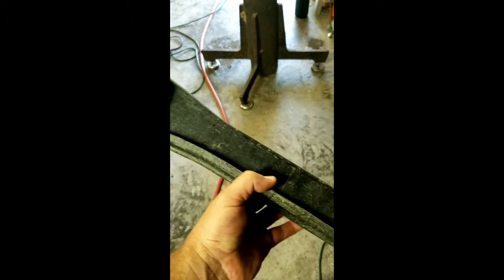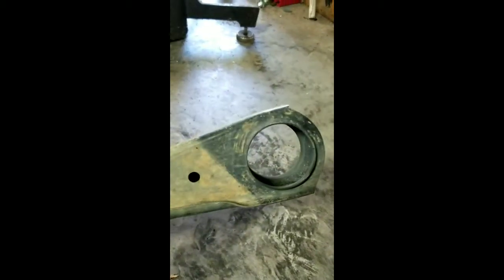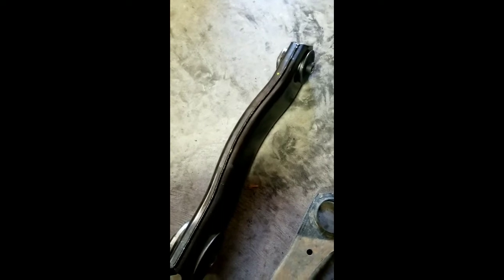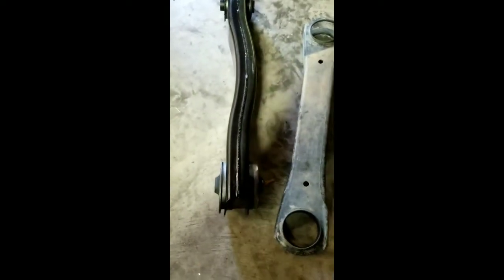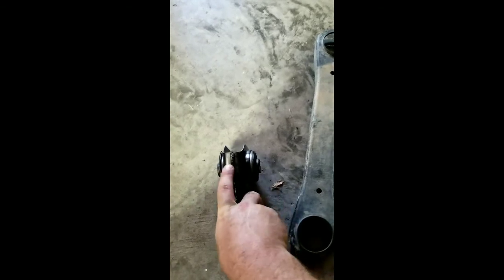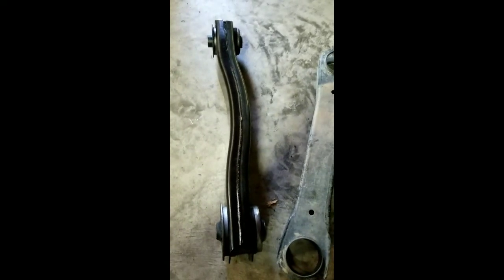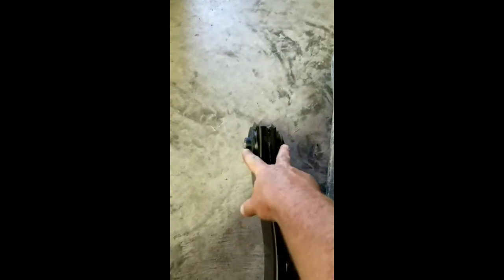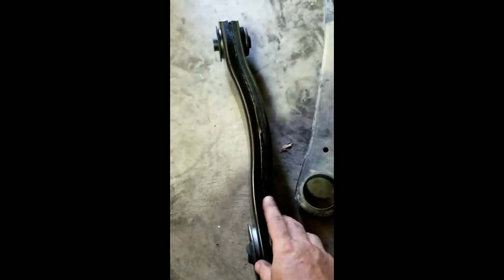Sheetmetal control arms after 215k miles